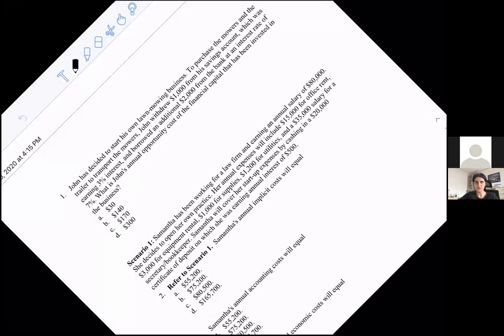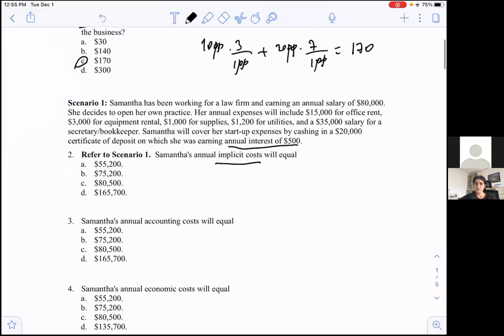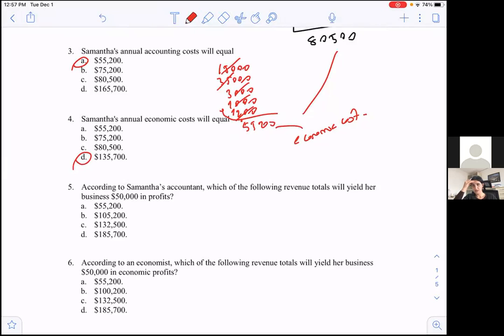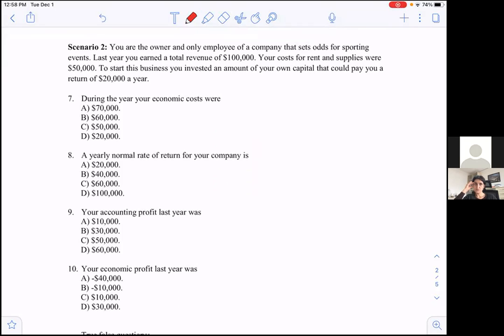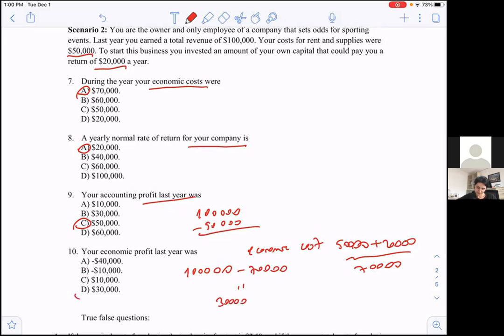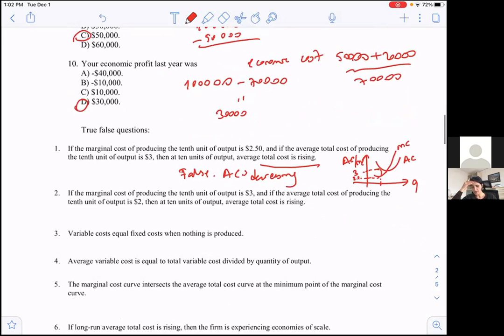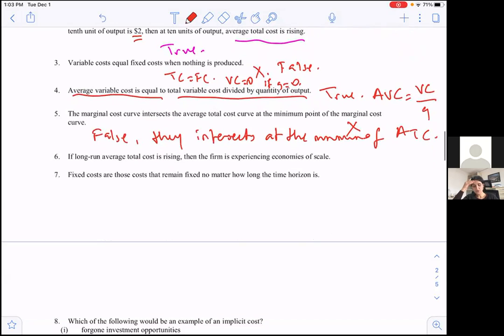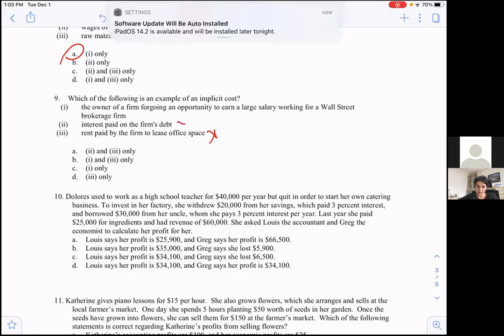101 Extraexercises7 part1